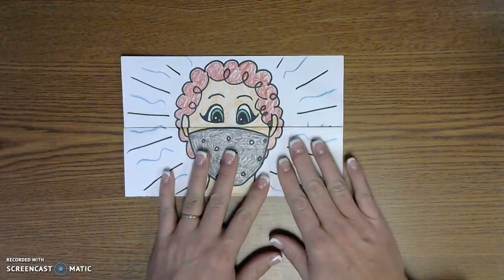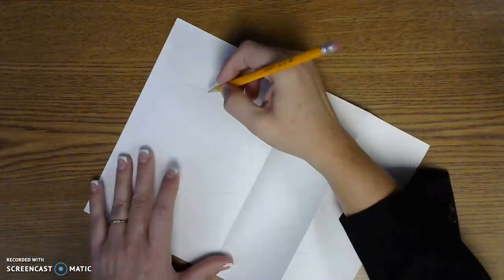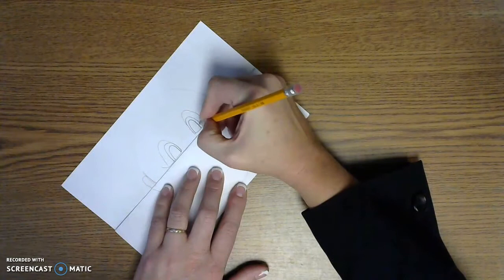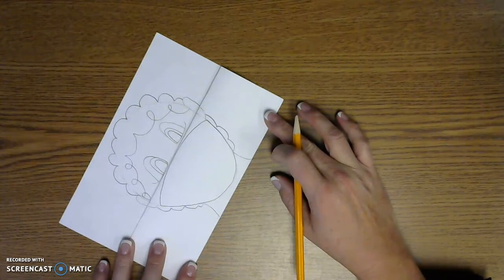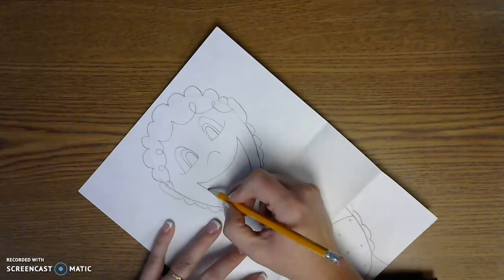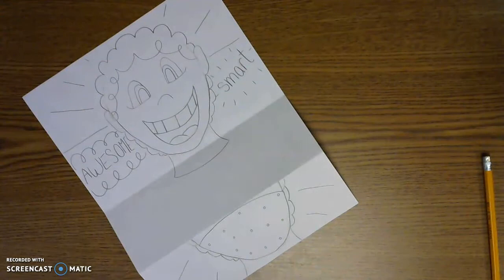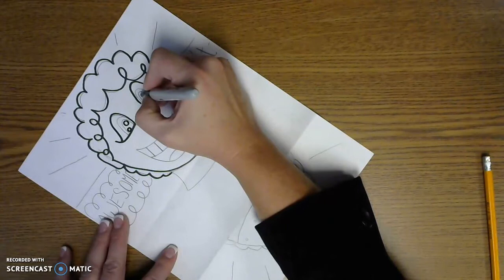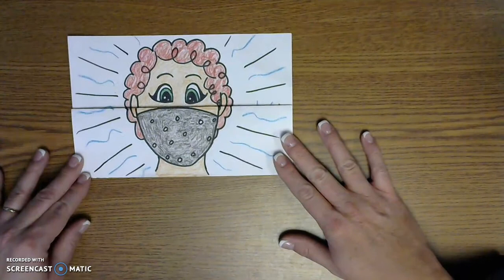Face Mask Self Portrait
Show the real you behind your facemask.
to print the template.